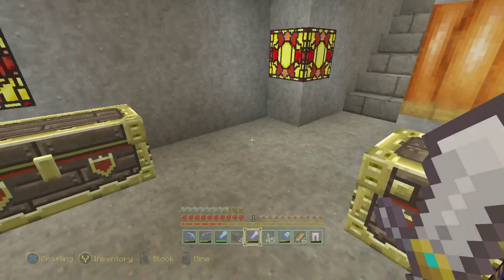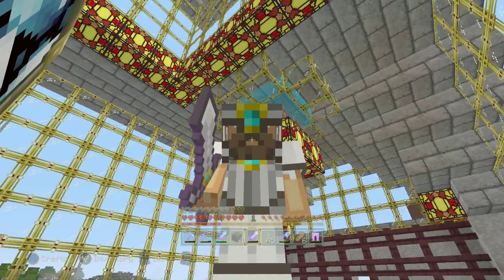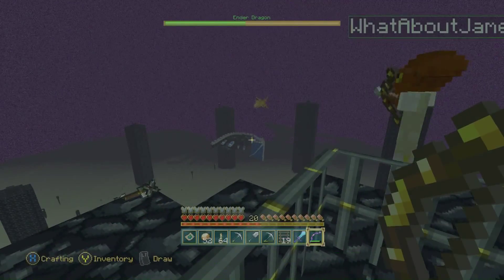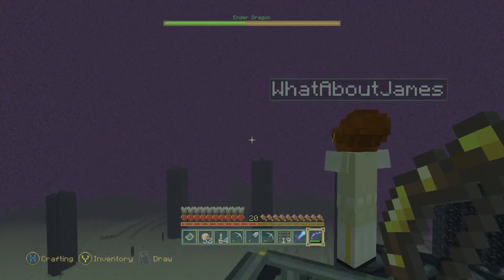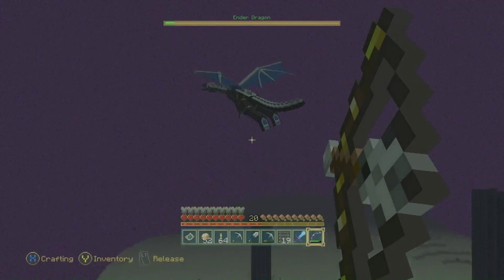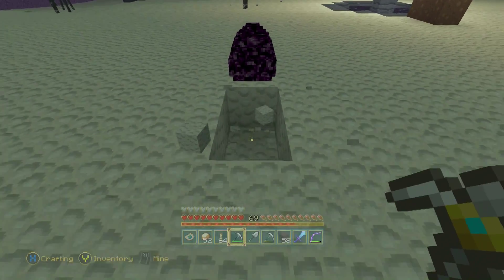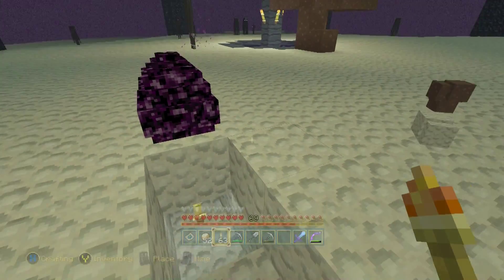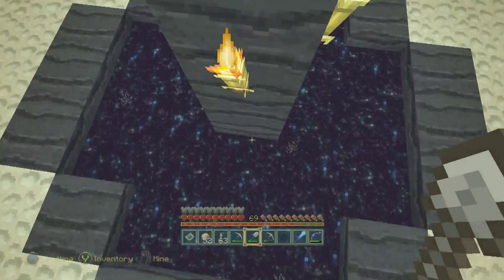Kill the Dragon! XBOX ONE Minecraft with Gut Ep 29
Hey guys, time to get that Dragon Egg - check it out!  Lot of fun with the Battle brothers.

Thanks for the Thumbs up, it helps a lot!